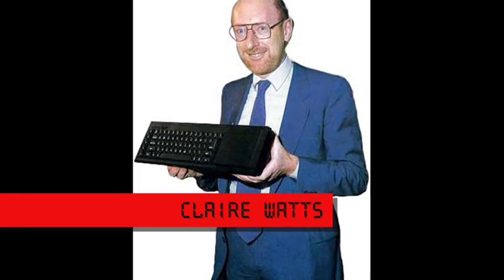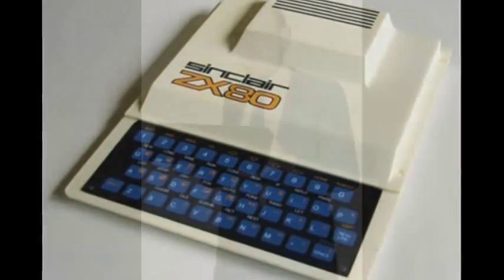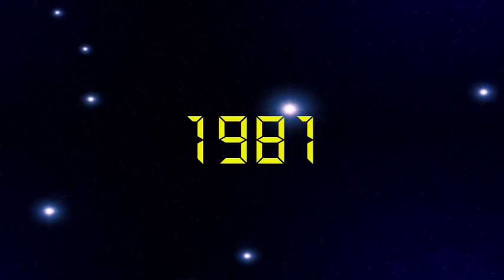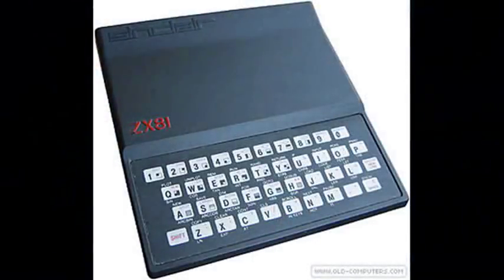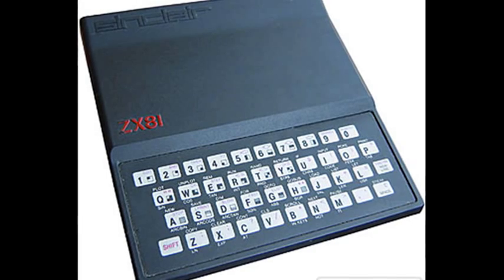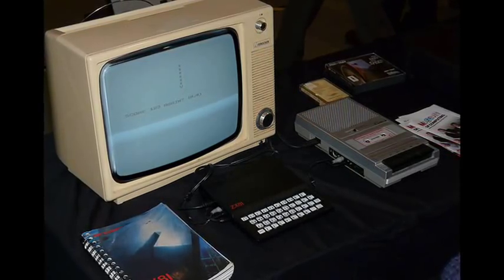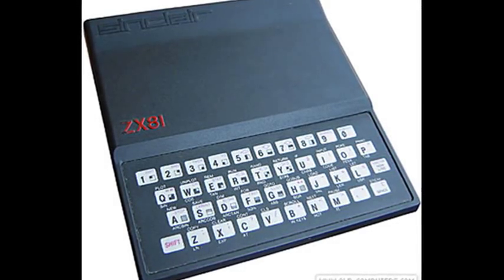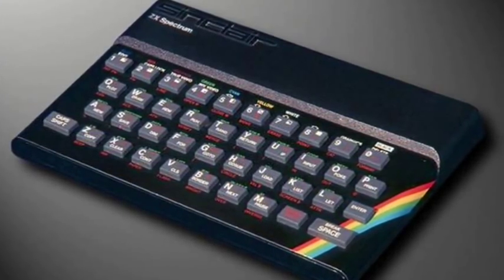SINCLAIR YEARS (HOME MADE DOCUMENTARY)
Part 1 of my home made documentary on Sinclair the british computer company of the eighties. Featuring the ZX80 AND ZX81, known as the Timex 1000 in the states. Created in Cinema 4D and Movie maker,

Music Jean Michel jarre, Mike Newlyn 2010